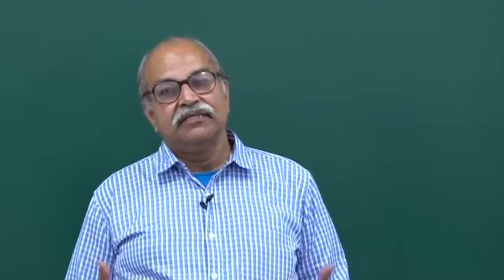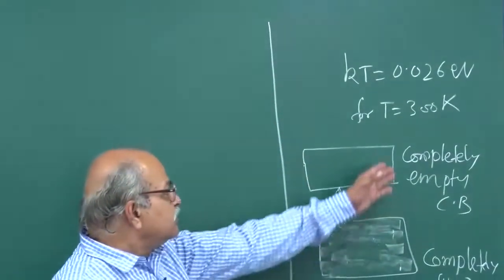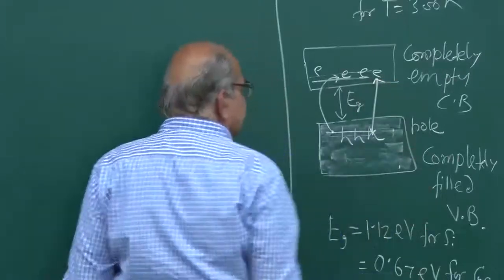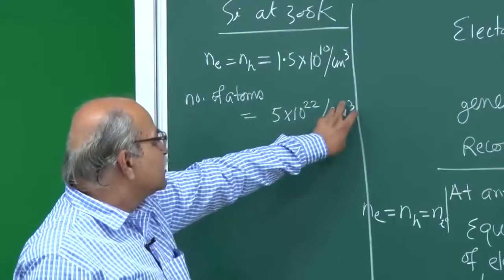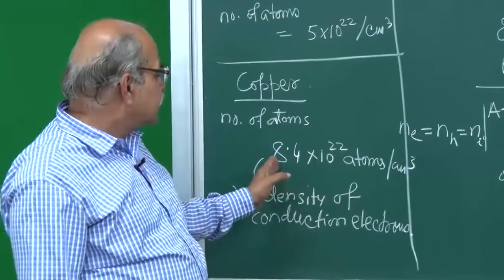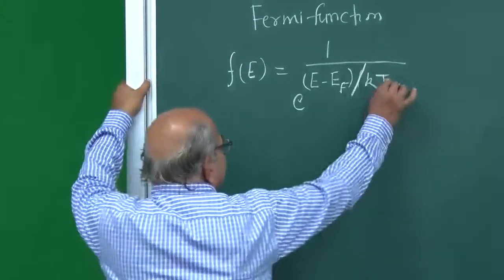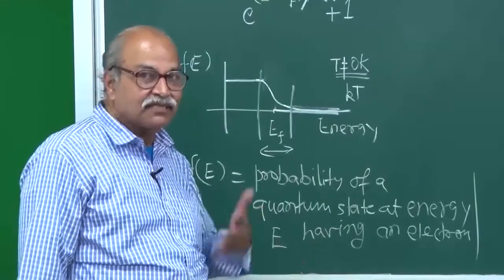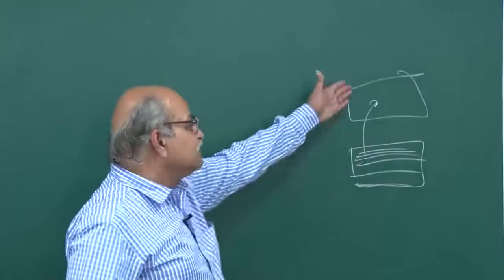12. Jumping to higher band | Semiconductor Physics | HC VERMA